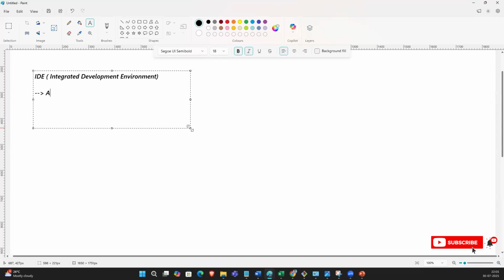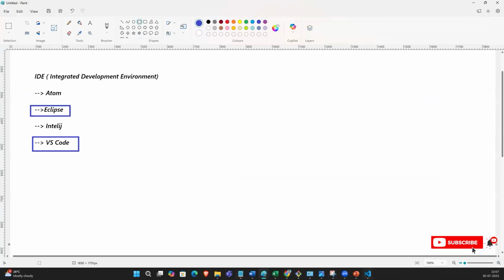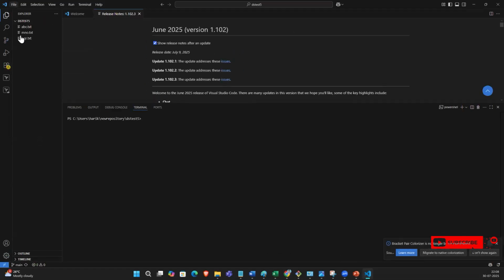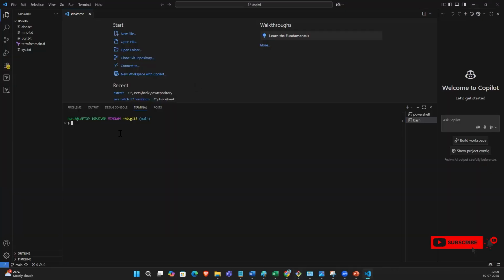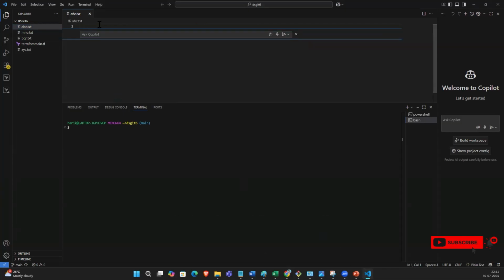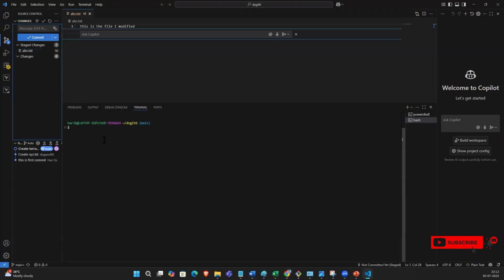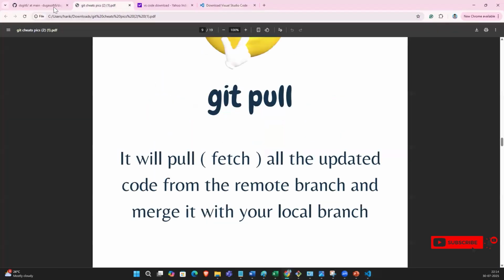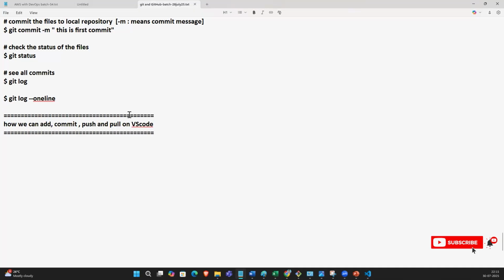Learn Visual Studio Code IN JUST 5 MINUTES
Unlock the full potential of Visual Studio Code (VS Code) in this complete tutorial!  Whether you’re a beginner just starting out or a developer looking to level up your coding workflow, this video covers everything you need to know about VS Code features, extensions, shortcuts, and productivity hacks.

What you'll learn in this video:

How to install and set up Visual Studio Code

Top VS Code extensions for developers

Tips & tricks to speed up your coding

Customizing themes, layouts, and settings

Debugging and Git integration in VS Code

By the end of this video, you'll be coding smarter, faster, and more efficiently!

 for more tutorials on programming, coding tools, and software development.